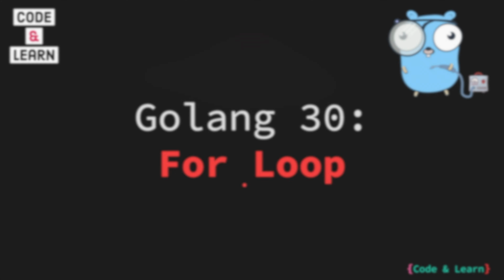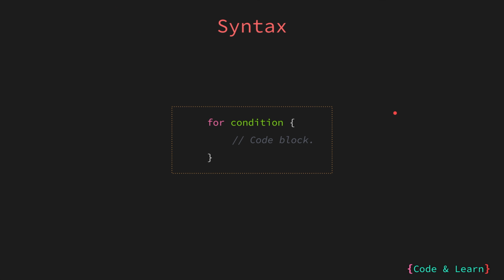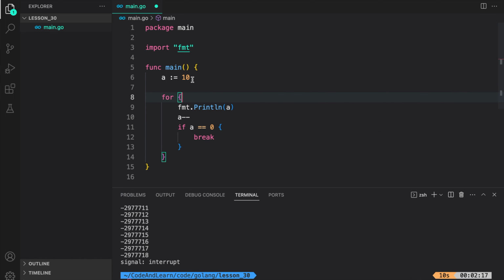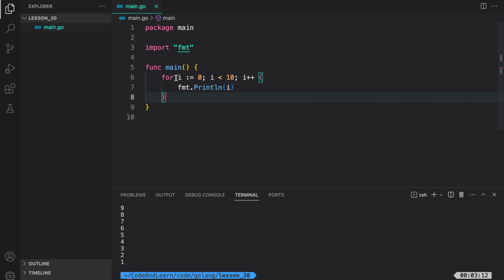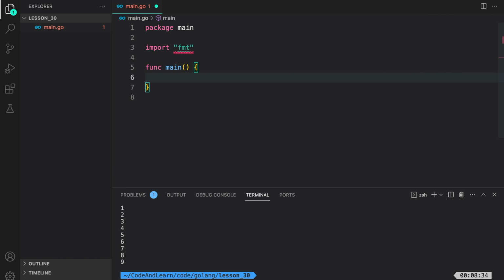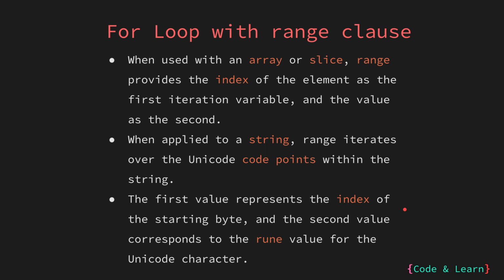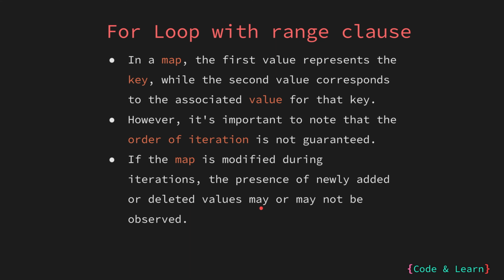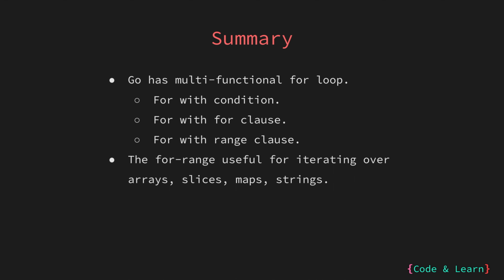Mastering the Multi-Functional For Loop in Go | A Guide with Code Examples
Hello Everyone! In this lesson, we will look at the multi-function for loop in Go. We will cover the theory for each for loop kind followed by examples.